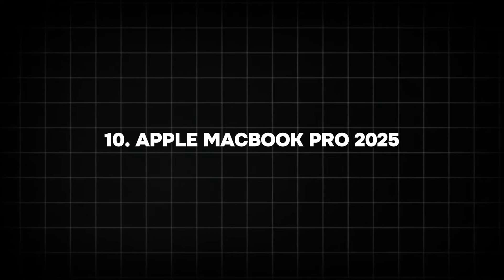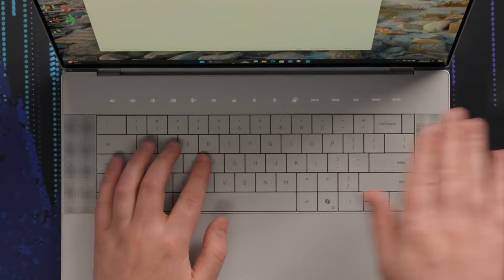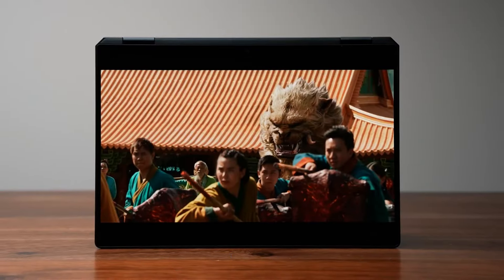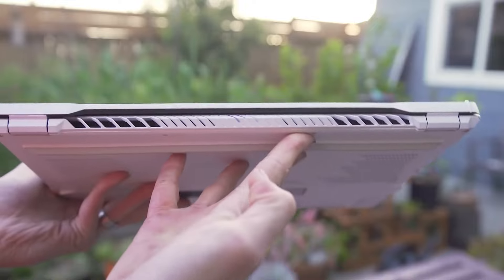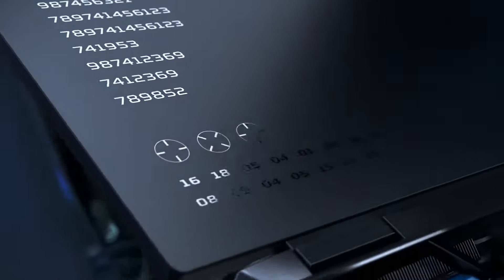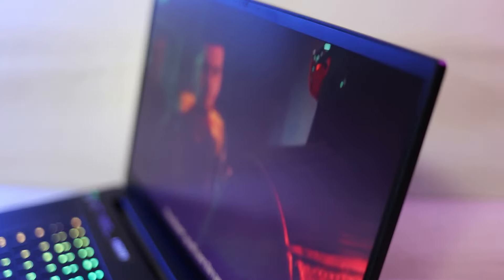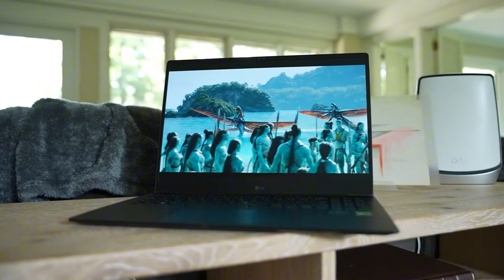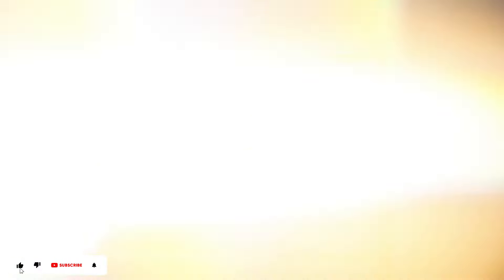Top 10 Upcoming Laptops in 2025 You Shouldn’t Miss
The future of laptops is here, and 2025 is shaping up to be an exciting year for tech enthusiasts!

In this video, we’re highlighting the top 10 upcoming laptops that promise groundbreaking features, performance upgrades, and innovative designs.

From ultra-powerful processors to stunning displays and sleek designs, these laptops are worth the wait.

Whether you're into gaming, business, or everyday use, there's something for everyone.

Get a sneak peek at what’s to come and why these laptops should be on your radar for 2025!

Don’t miss out on the future of portable computing!